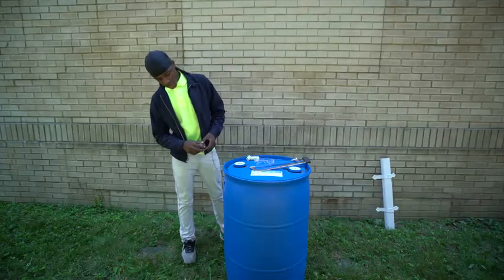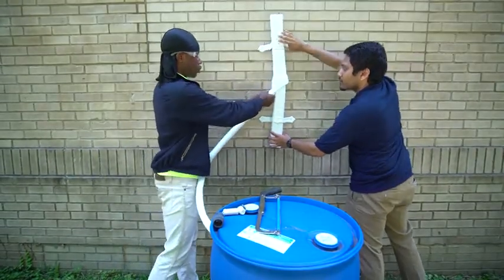Rain Barrel in a Day: Easy DIY Garden Watering System!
Capture rainwater and conserve resources with a DIY rain barrel system! 💧 In this step-by-step guide, you will learn how to install a rain barrel, choose the right location, and connect multiple barrels for increased water storage. Whether you're a beginner or an experienced gardener, this guide will show you how to create a sustainable water source for your plants and save money on your water bill. 🌱

GreenEarthers.com aims to be the Best site for all the latest green news and product information. We want to help you enjoy your green life-style to the full, so the site is also packed with nutritional advice from the experts, tasty recipes for every meal and occasion, plus features on green fashion, beauty, ethics and the environment. Quite simply, we’re the place to come for everything green!